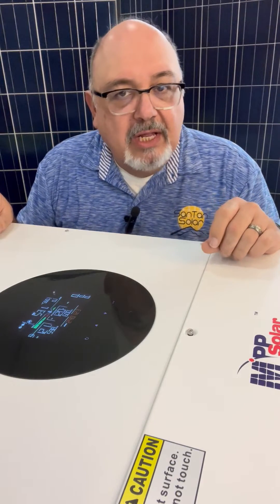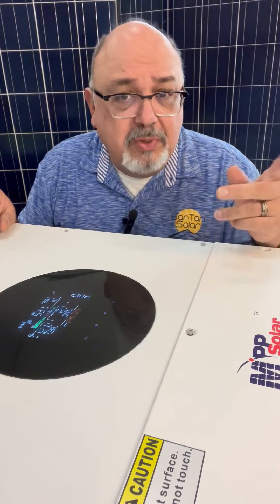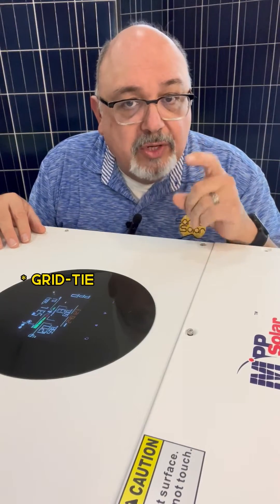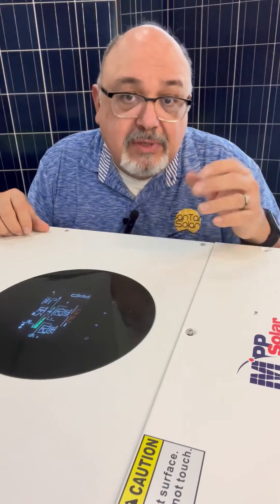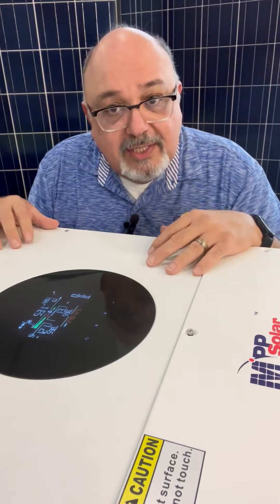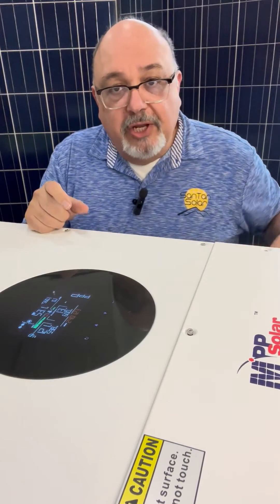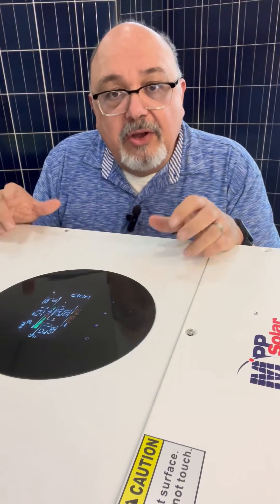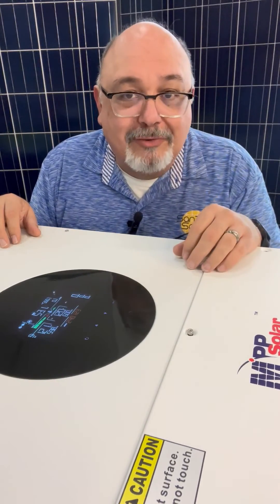Selecting the Correct Mode - MPP Hybrid Inverter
Now that you have your MPP LVX6048WP Hybrid Inverter hooked up and commissioned, what's next? Choosing the correct mode! Follow along as Dave describes the different options and see what works best for YOU!